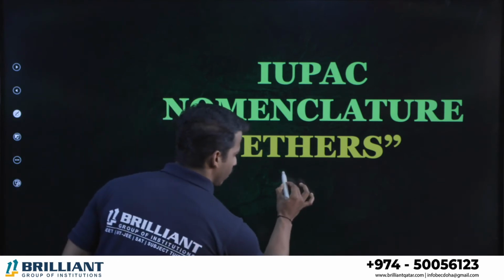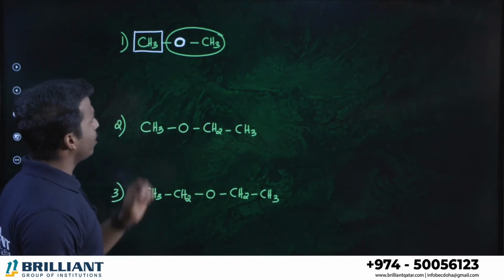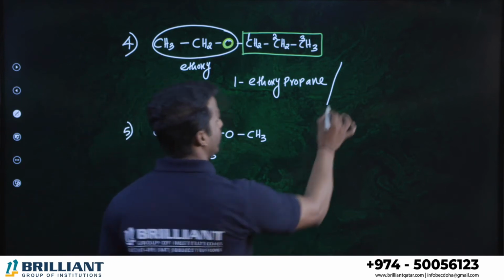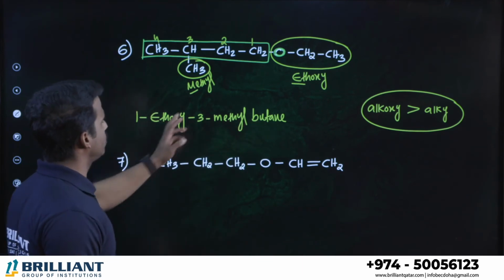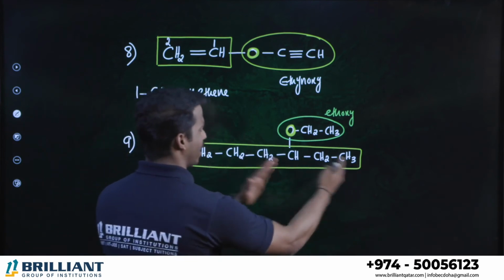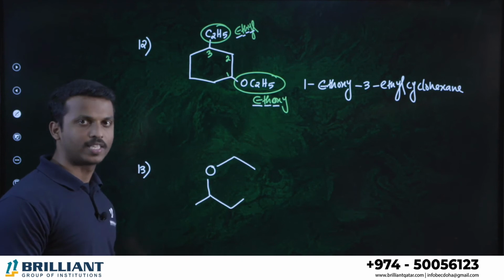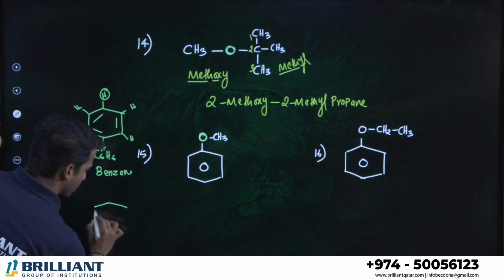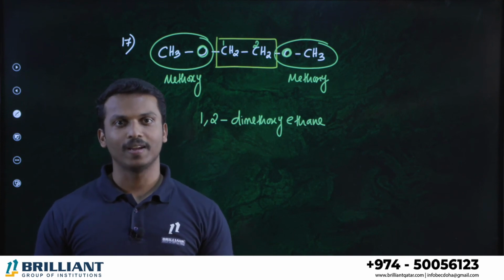IUPAC Nomenclature of Ethers | IUPAC names of Ethers | Organic Chemistry | CBSE Class 12 Videos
Throughout the lecture, you will learn the proper method for writing the IUPAC names of Ethers, as well as the importance of identifying the parent chain and substituents.

A detailed video lecture about IUPAC Nomenclature of Ethers for CBSE Grade XII Board Exam Preparation. This video was created in accordance with the latest syllabus by Brilliant Qatar.